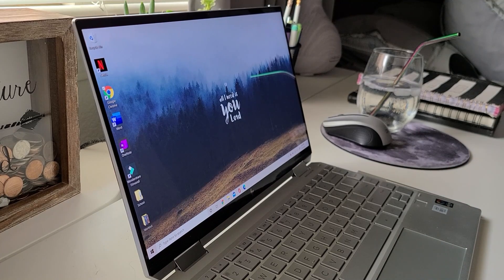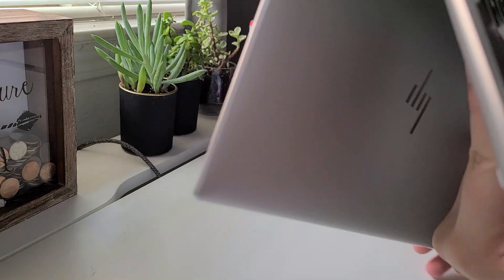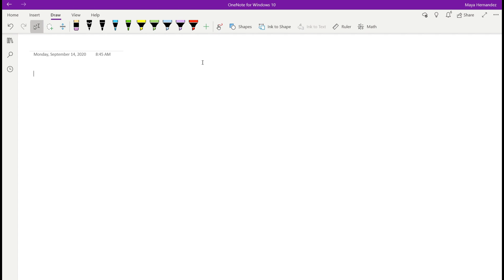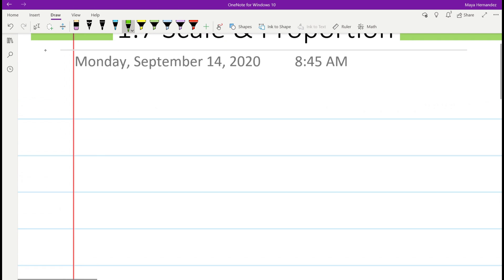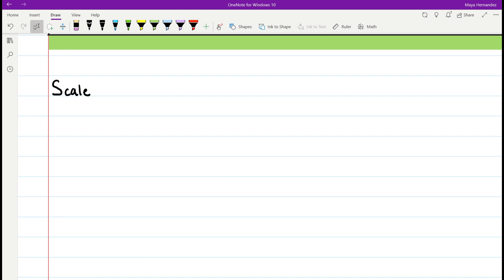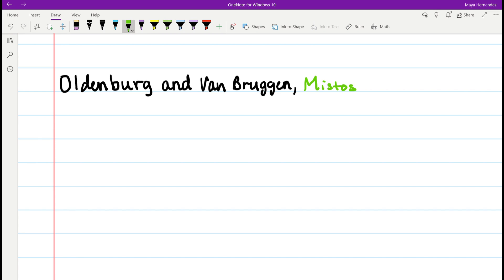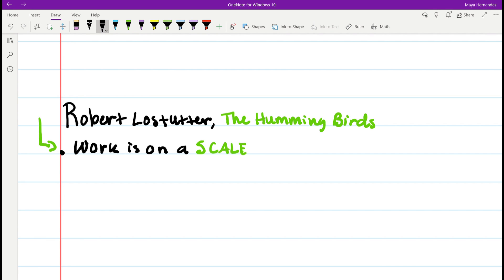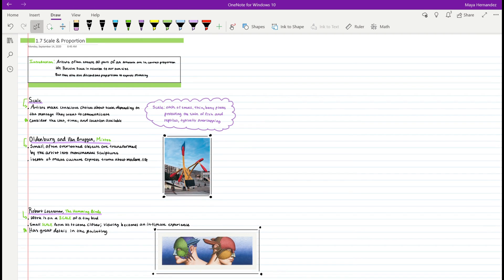How I Take My Digital Notes |College Student Edition|Simple Digital Notes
HEY GUYS! In today's video, I will be showing you guys how I take simple digital notes on my HP spectre x360 2 in 1 laptop. Thank you for your support!